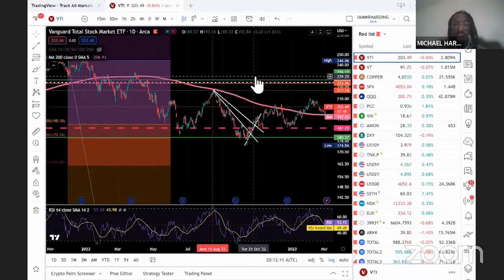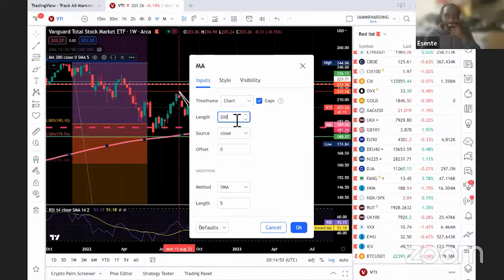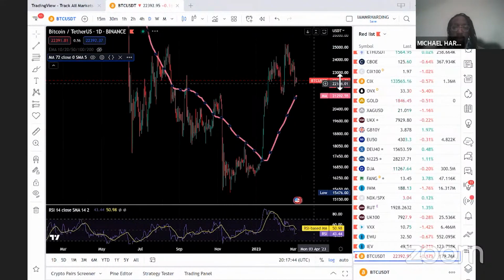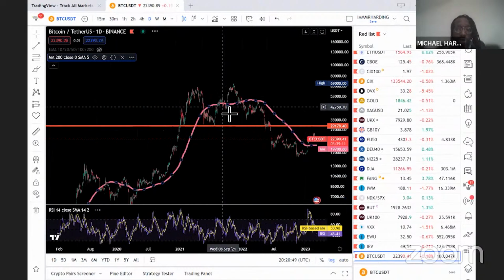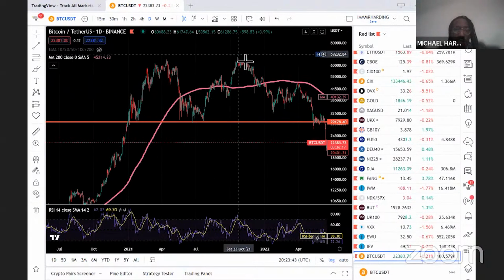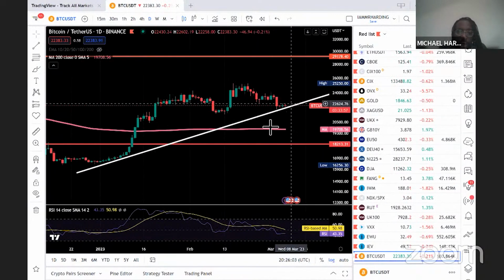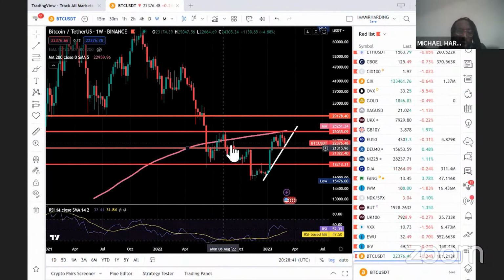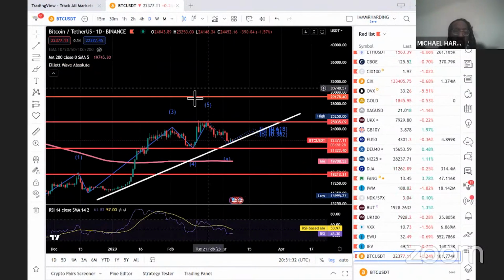Bitcoin, Ethereum, Altcoins Price Analysis | Technically Speaking | 9 March 2023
Bitcoin dropped sharply during the early trading hours in Asia on Thursday following the hawkish tone from the US Federal Reserve chairman Jerome Powell over rate hikes. However, the largest crypto token found some footing at the lower levels.

Crypto-friendly bank Silvergate will shutter operations. In other news, India, which is presiding over the G-20 summit this year, has put crypto assets under its money laundering laws. The government of India issued a notification about the same on March 7.

Bitcoin slipped below the $22,000 mark, falling about 2 per cent amid the negative news inflows and market volatility. Its largest peer Ethereum was also down, falling more than a per cent and remained below $1,600 level. Altcoins, however, were under severe pain.

Barring XRP, Shiba Inu and US dollar-pegged stablecoins, all other top and popular crypto tokens were trading with big cuts on Thursday. Solana plunged 7 per cent, whereas Polygon shed 6 per cent. Avalanche dropped 5 per cent, while Polkadot, Cardano and Litecoin were down 3 per cent, each. On the contrary, XRP rose 3 per cent.

About Voice of Crypto:
Voice of Crypto (VOC) was founded in 2021 with the vision to be the Voice of this ever-evolving crypto, NFT, Metaverse, and blockchain space. Over the last few months, the firm has emerged as a credible and unbiased source of crypto news and content that hits a chord with readers.